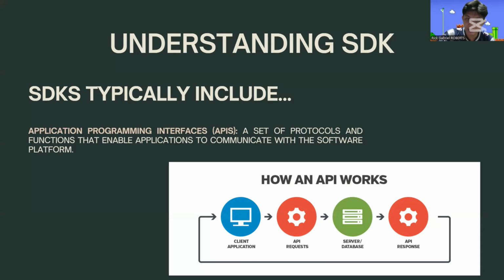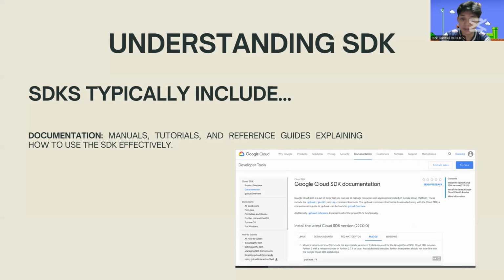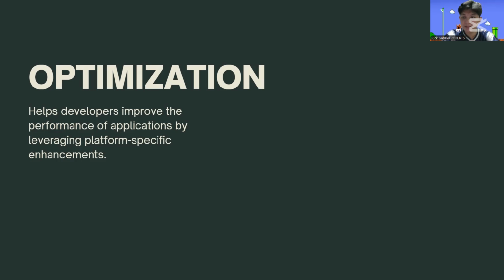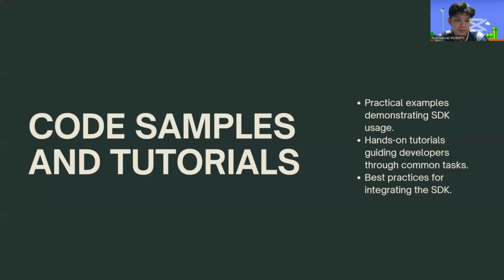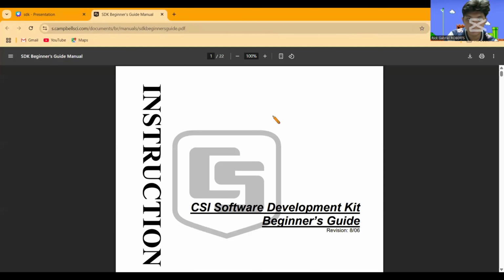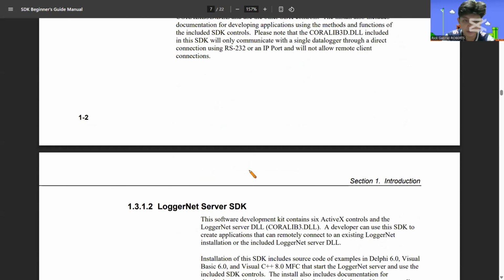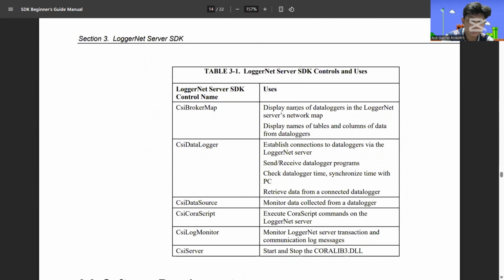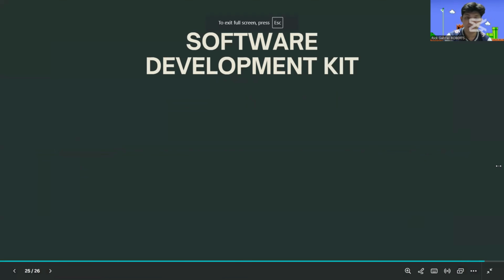Software Development Kit (SDK) - Technical Writing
by: Roberts, Rick Gabriel M.